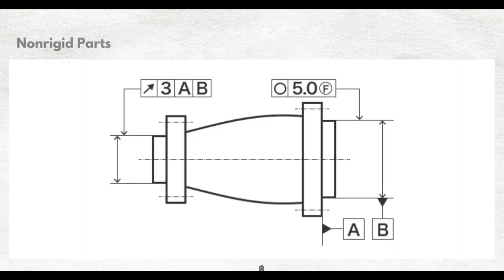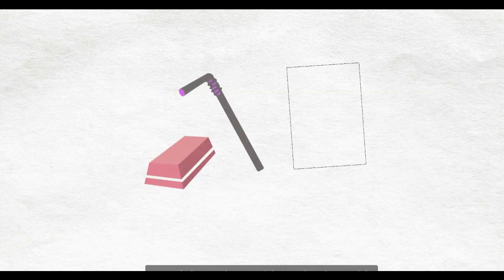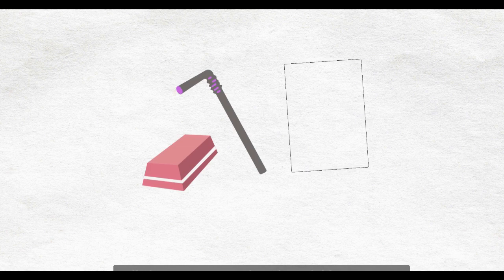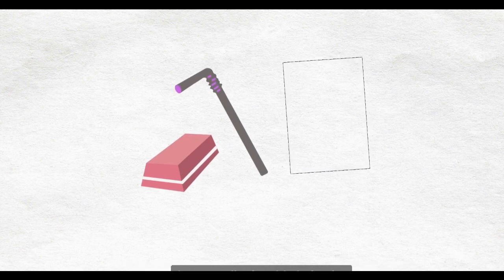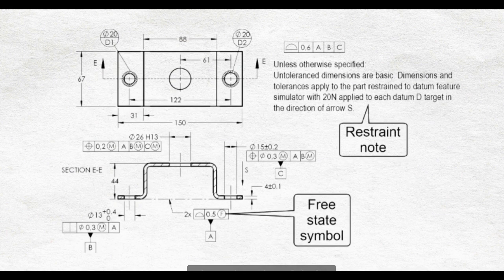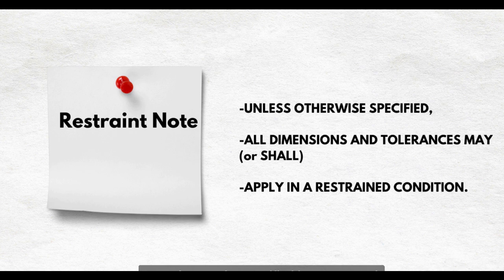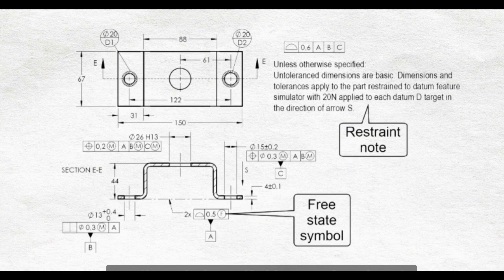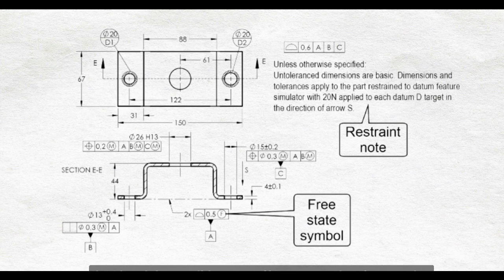NON RIGID PARTS IN GEOMETRICAL DIMENSIONING AND TOLERANCES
🧠 Simple Explanation (for your script/understanding)

In Geometric Dimensioning and Tolerancing (GD&T), a non-rigid part is a component that deforms under its own weight or during measurement.

🔹 Examples:
Thin sheet metal
Rubber parts
Plastic components
Gaskets
🔹 Problem:

When you measure these parts in a free state, they may:

Bend
Twist
Sag

👉 This gives wrong measurement results.

🔹 Solution in GD&T:

To control this, GD&T allows you to specify:

✅ “Free State” Symbol
Indicates the part is measured without external forces
Used when flexibility matters in function
✅ Restrained Condition
Part is held or fixed during inspection (like in assembly)
Simulates real working condition
🔹 Key Idea:
Rigid parts → shape doesn’t change
Non-rigid parts → shape changes → need special control